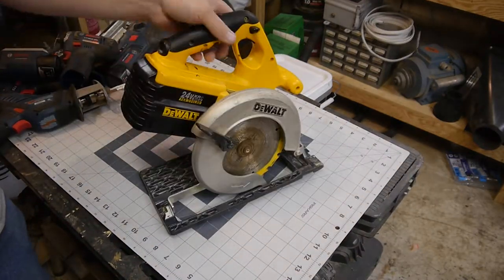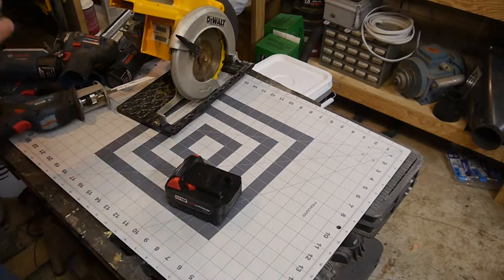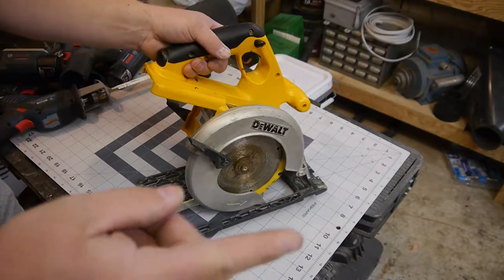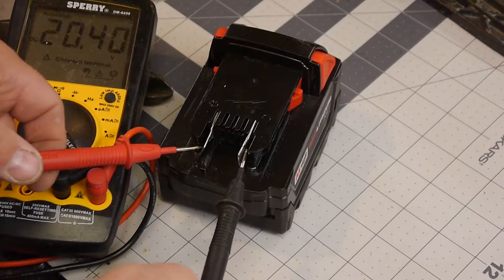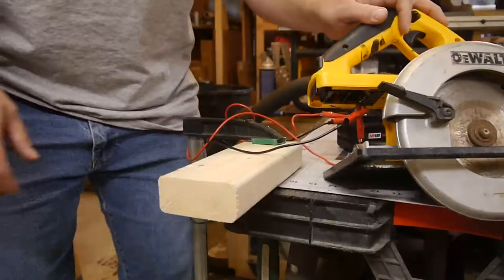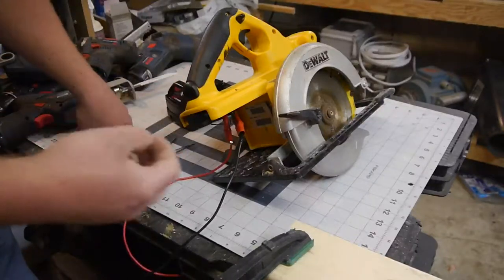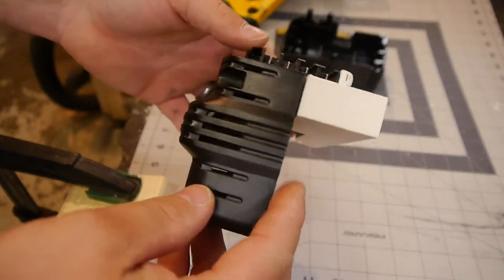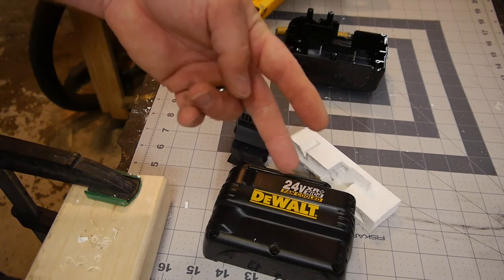Dewalt Circular Saw with Milwaukee Battery Powering it... Illegal? PART 1/3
Wife purchased a Milwaukee cordless angle grinder for me for my birthday and I decided to see if I could use the batteries to power other tools in the shop.